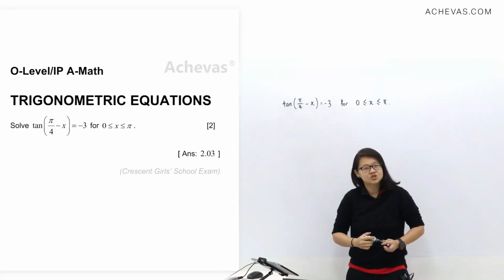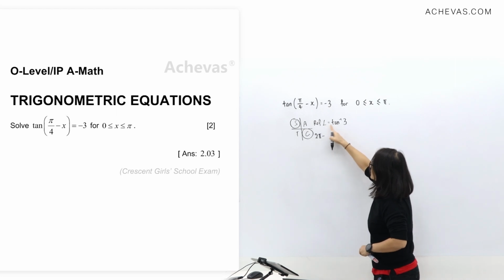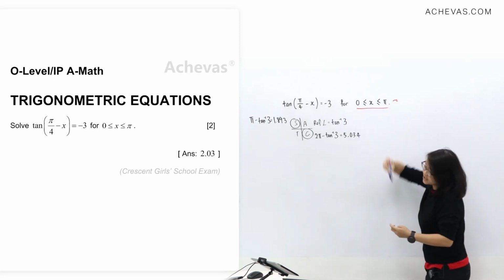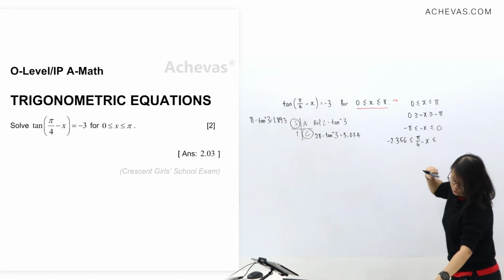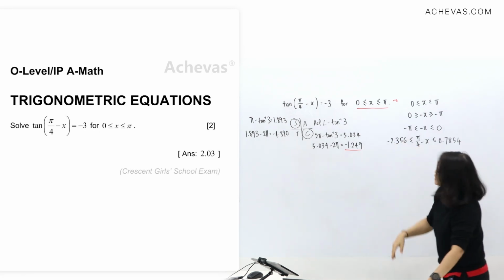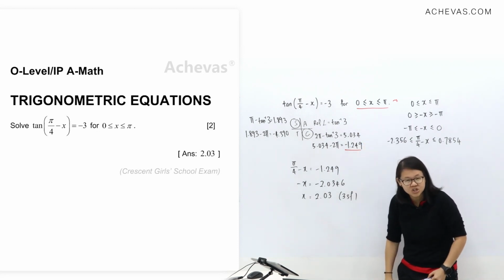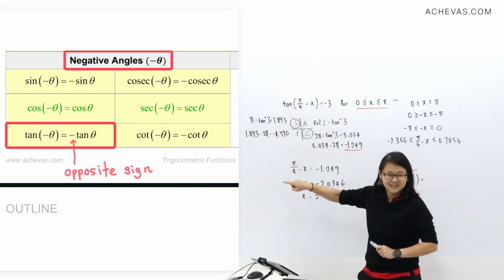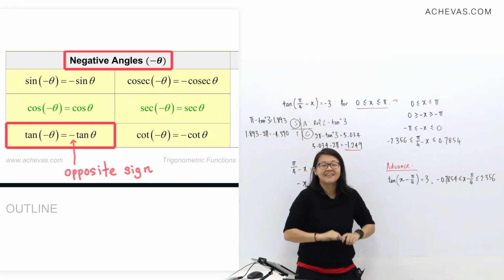Trigonometric Equations | Achevas O-Level/IP Additional Math Tuition, A Math Tuition (Singapore)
💡 ABOUT ACHEVAS

【 Question from Crescent Girls' School 2023 Exam Paper 】